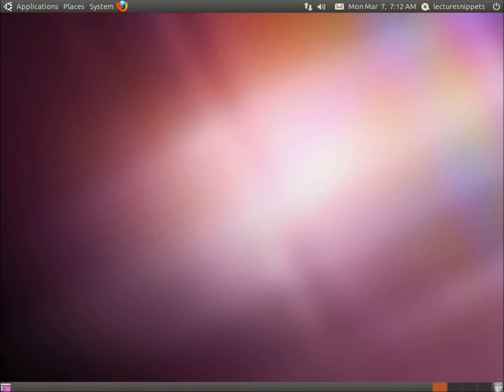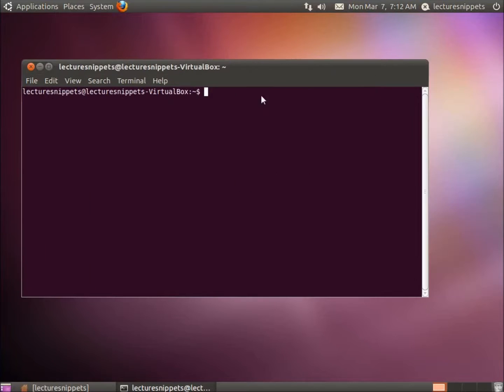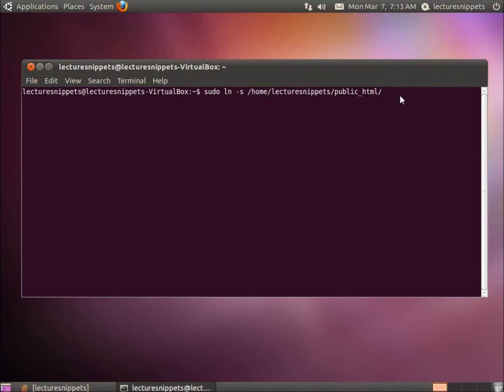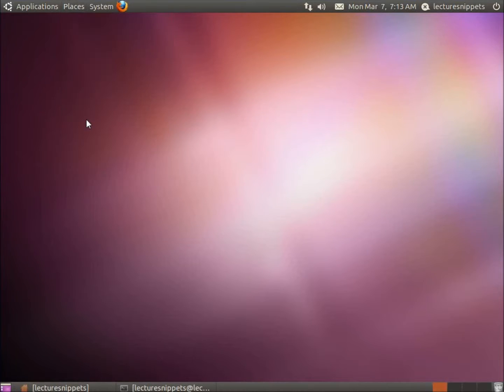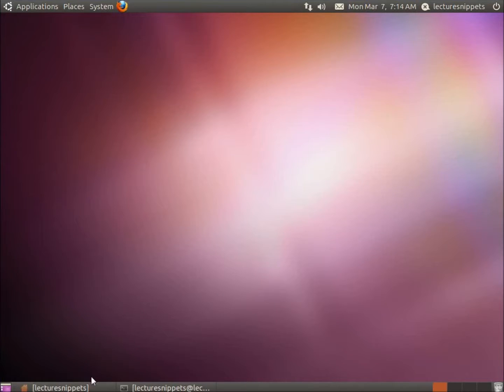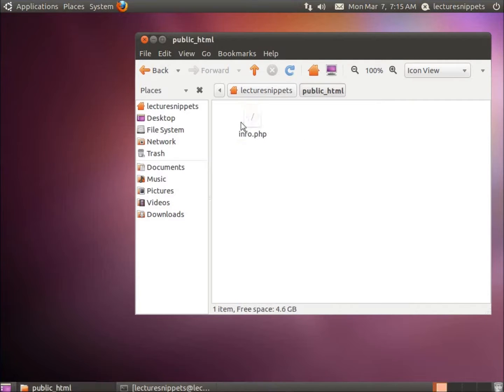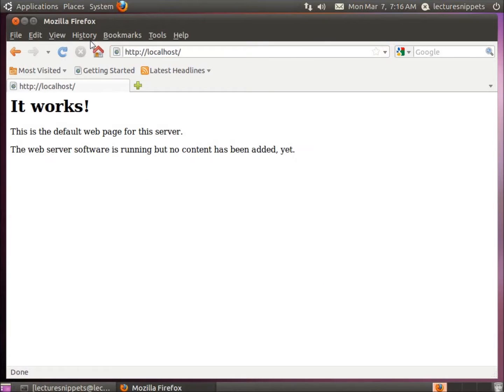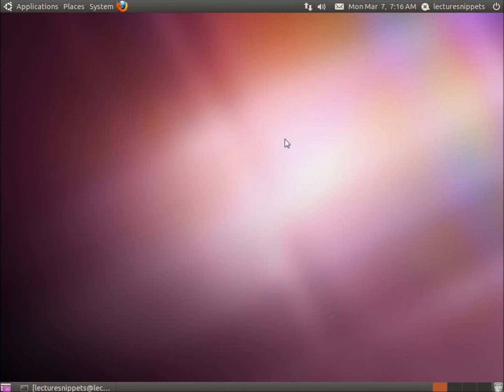Creating a Symbolic Link to the www Directory in Ubuntu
In this video I create a symbolic link from a directory I created called public_html in my home directory to the /var/www folder.  I create this so that I do not need to change permissions or ownership to the www directory to write files to it.  The command is sudo ln -s /home/USER/public_html /var/www.  I then test a web page in the link folder using firefox.